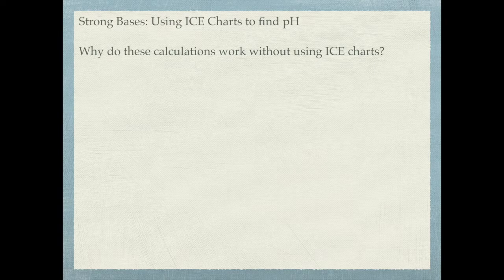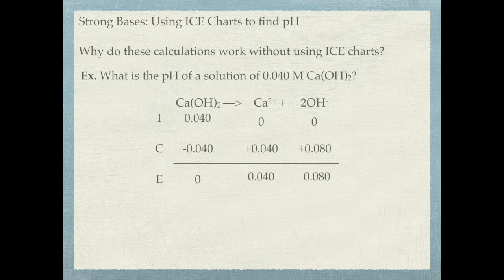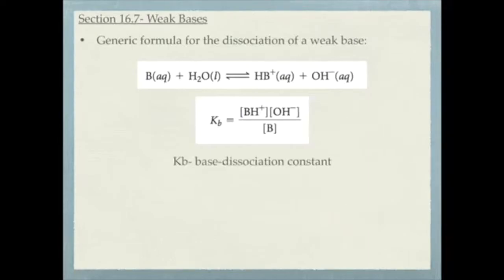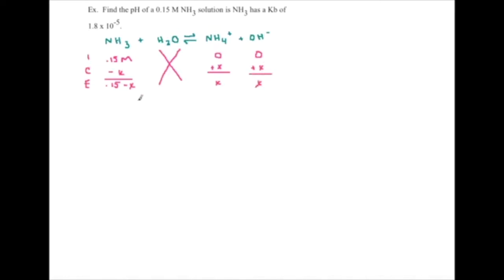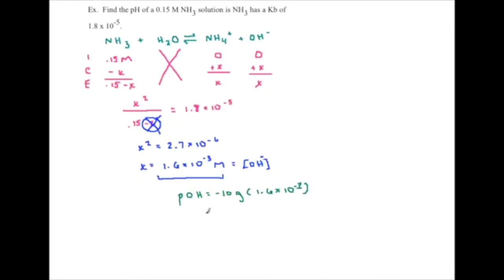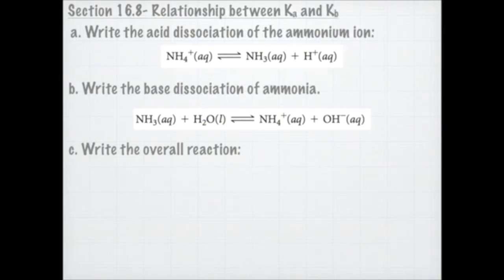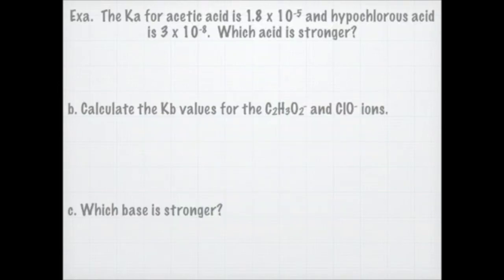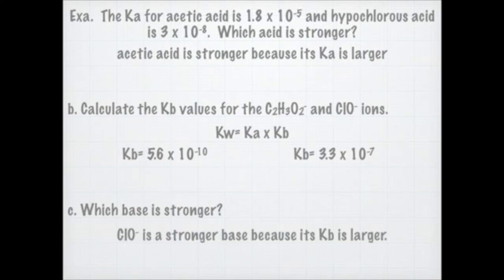AP Chemistry Notes 6.9